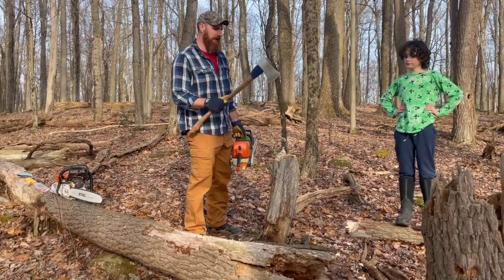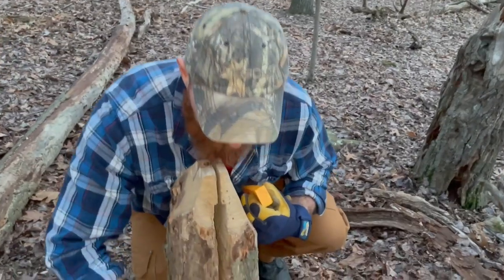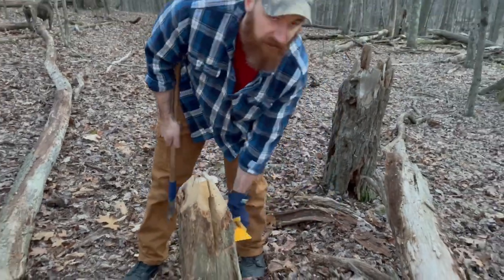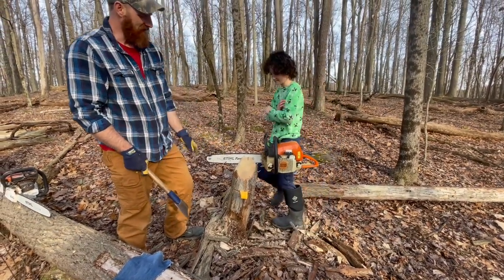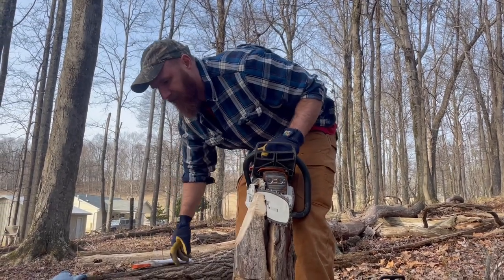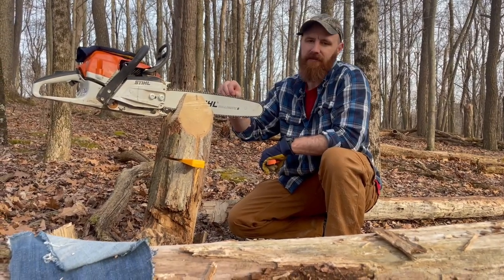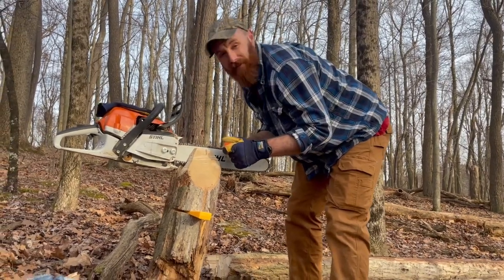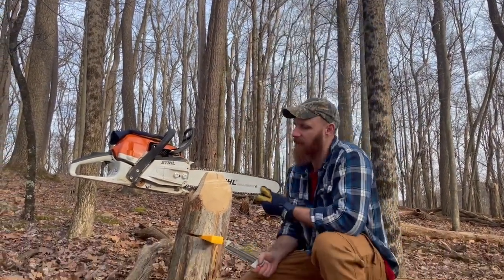🪓 DIY Chainsaw Vise: Quick Tip for Sharpening on a Stump 🌳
Discover the ultimate chainsaw enthusiast's hack in this quick and practical video! Join me as I transform an ordinary stump into the most reliable non-marring chainsaw vise you'll ever need.

In this ingenious DIY project, I repurposed an old stump and used my trusty chainsaw to fashion a custom vice. This ingenious tool securely holds and supports my chainsaw, making the sharpening process safer and more efficient than ever before.

Say goodbye to wobbly setups and uneven sharpening results. With this sturdy and purpose-built chainsaw vise, you can achieve uniformly sharpened chainsaw chains with ease.

In this step-by-step demonstration, I'll guide you through the process of creating your own chainsaw vise. It's a game-changer for any chainsaw enthusiast, whether you're a seasoned pro or a beginner in the world of chainsaw maintenance.

Ready to take your chainsaw sharpening game to the next level? Let's turn an ordinary stump into a top-notch chainsaw vise together!

Felling Wedges